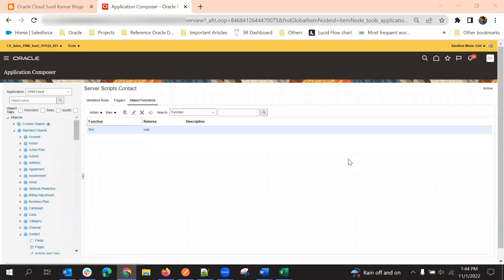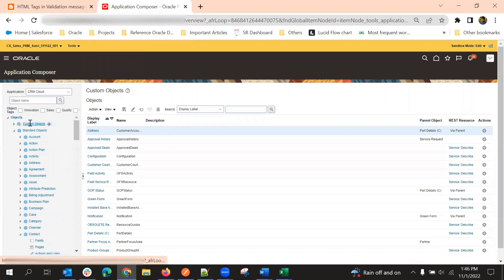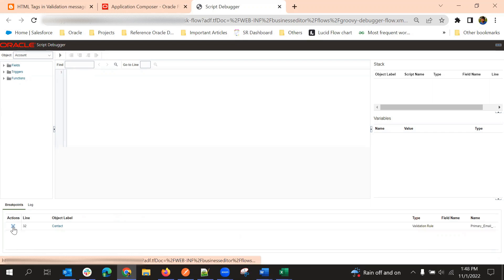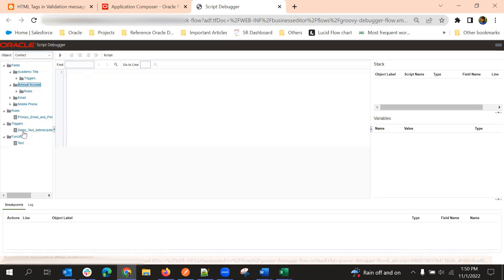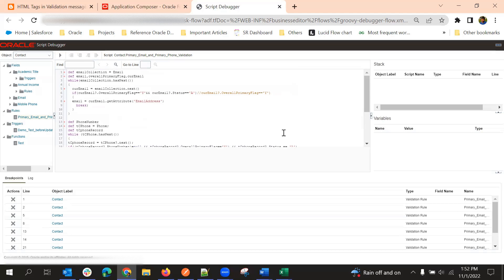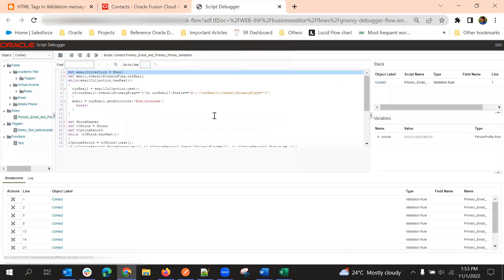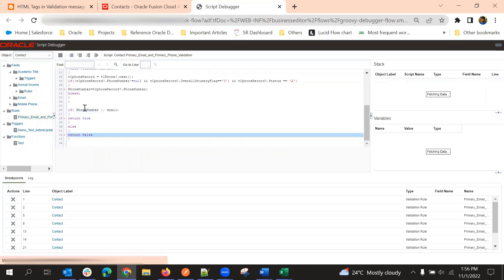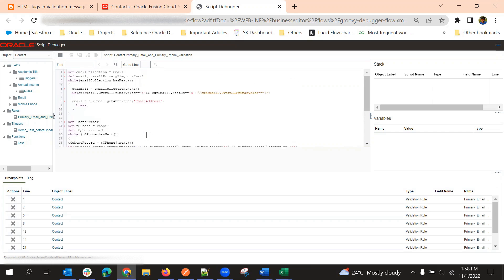Debug Groovy Scripts Using Script Debugger in Application Composer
This video explains Debug Groovy Scripts Using Script Debugger in Application Composer.

A groovy debugger is a tool that helps to see log messages line by line using breakpoints without changing the live code.